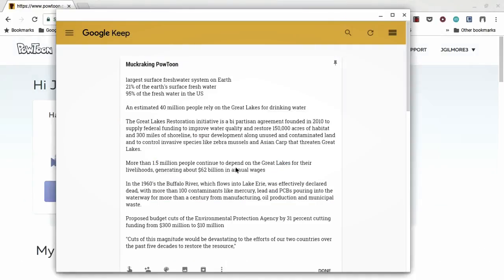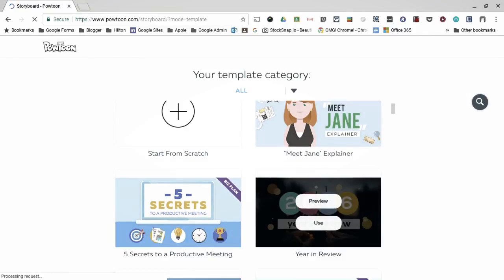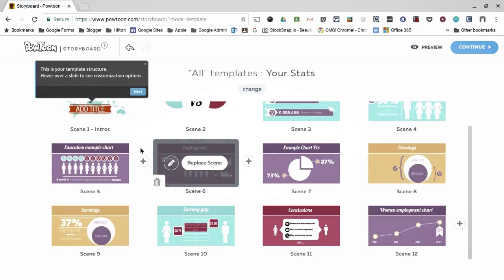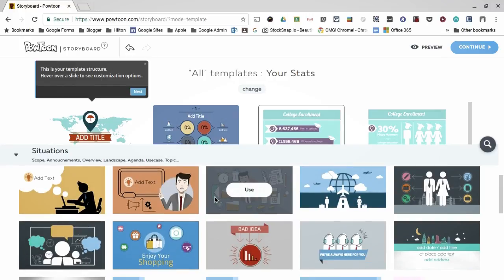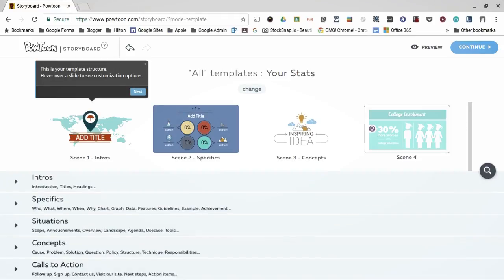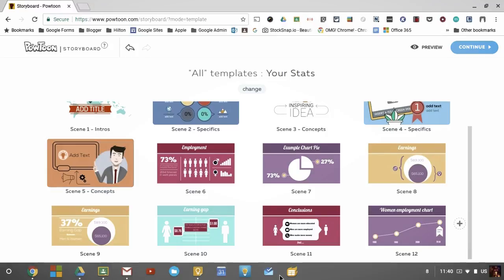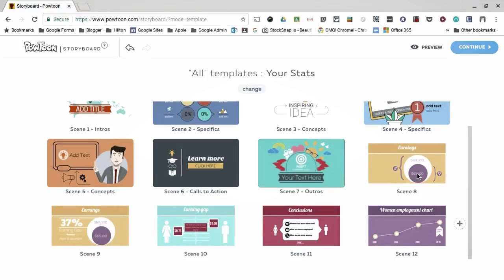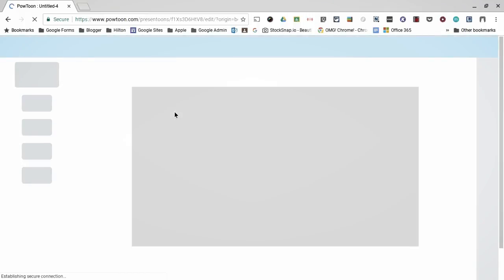Editing the Storyboard